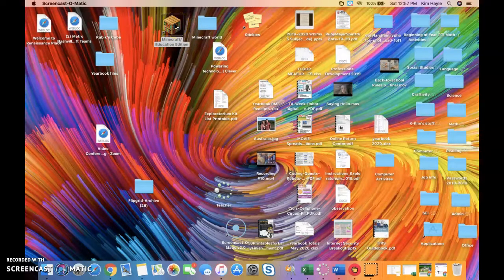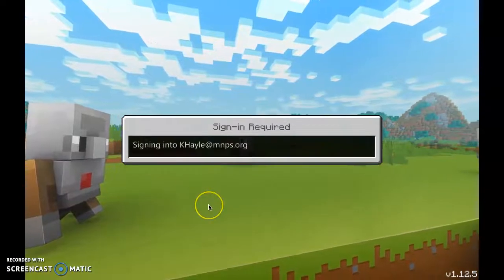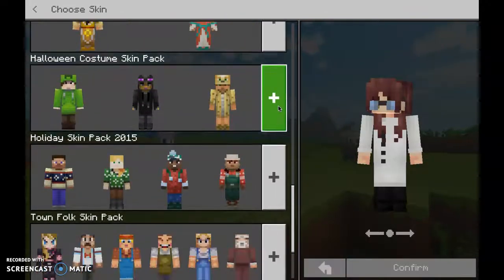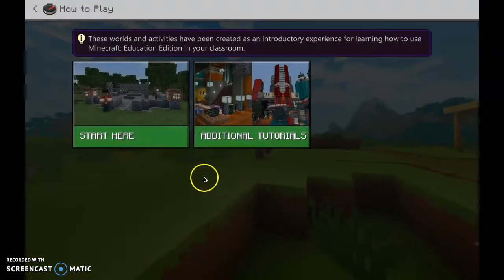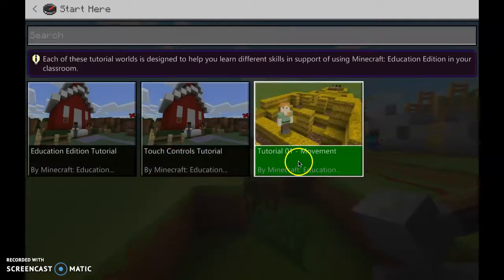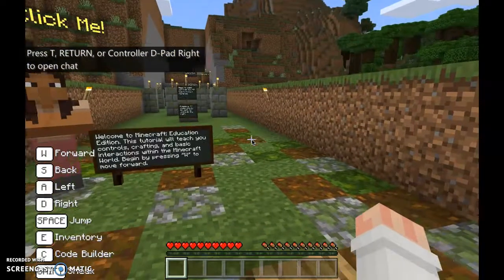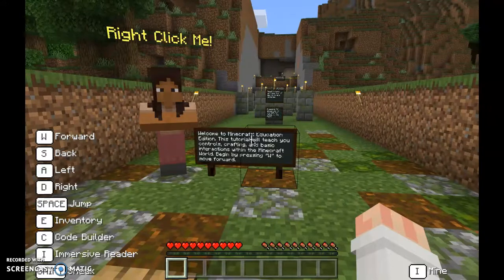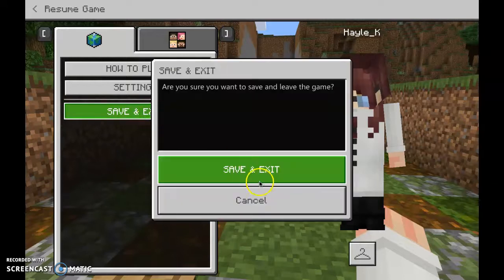Log into Minecraft Education Edition